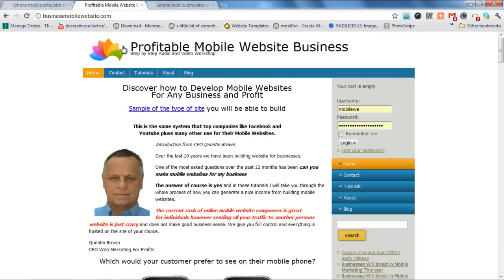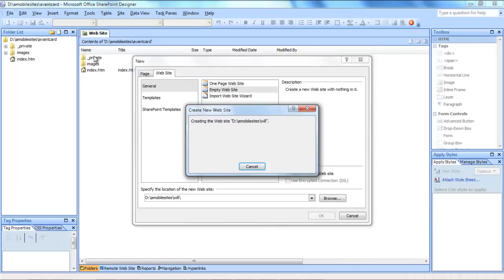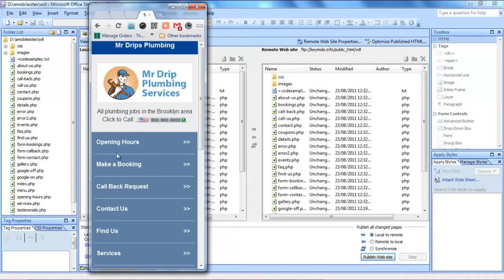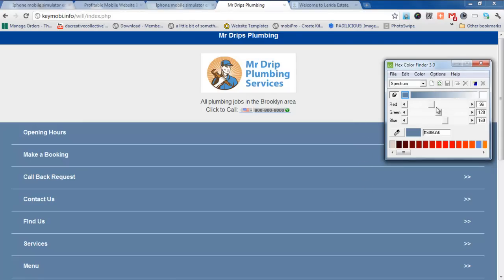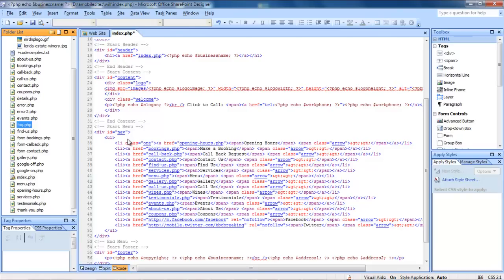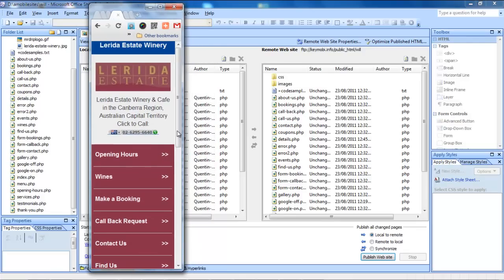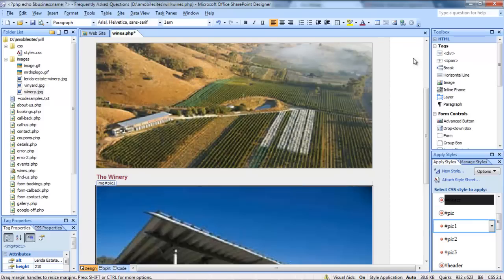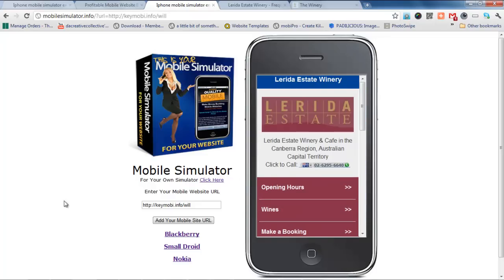Mobile Website Templates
In this video we are looking at a PHP mobile website template and how to edit.

Files used in the video:

The template which you can use for multiple clients